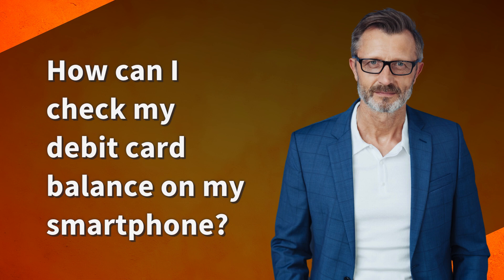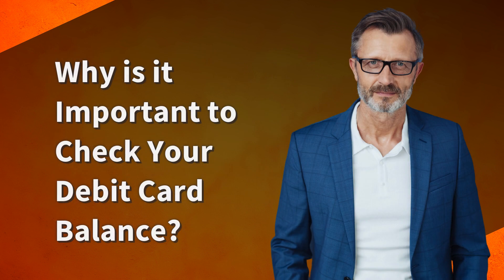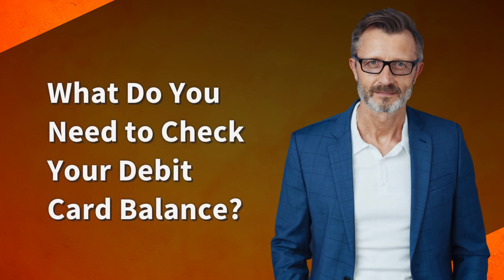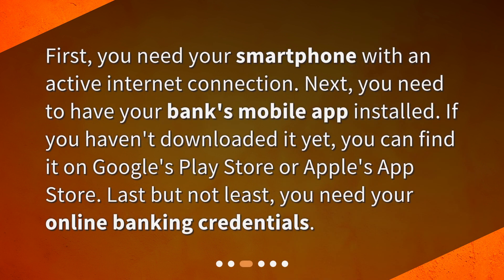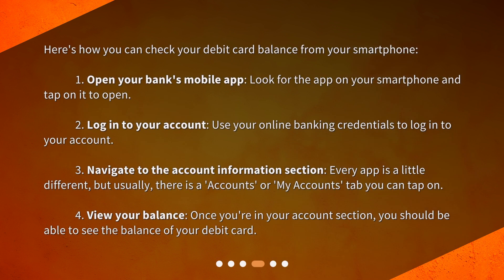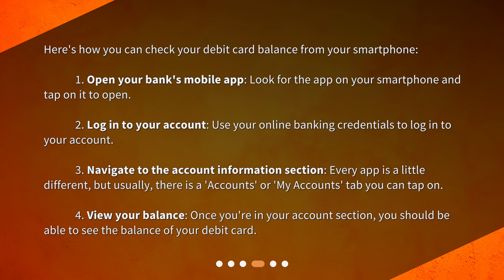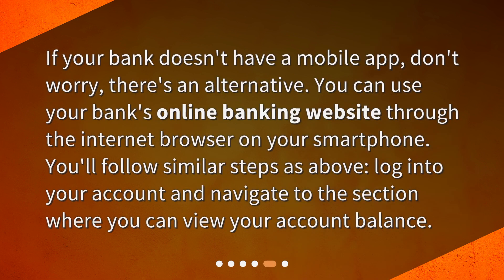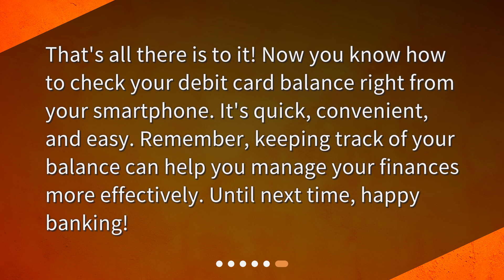How can I check my debit card balance on my smartphone?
Check Your Debit Card Balance Using Your Smartphone • Learn how to easily check your debit card balance using your smartphone in this informative video. No need to visit an ATM or bank, just follow a few simple steps with your smartphone and online banking credentials. Stay on top of your expenses and avoid overdraft fees by checking your balance conveniently from anywhere.

00:00 • How can I check my debit card balance on my smartphone?
00:22 • Why is it Important to Check Your Debit Card Balance?
00:45 • What Do You Need to Check Your Debit Card Balance?
01:07 • How to Check Your Debit Card Balance?
01:45 • What If My Bank Doesn't Have a Mobile App?